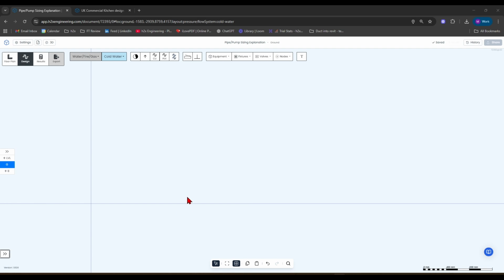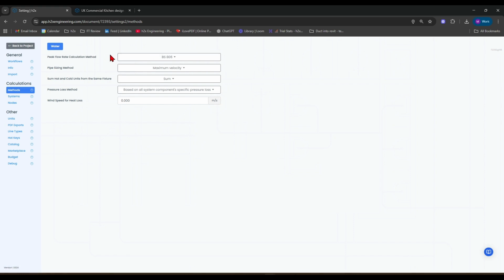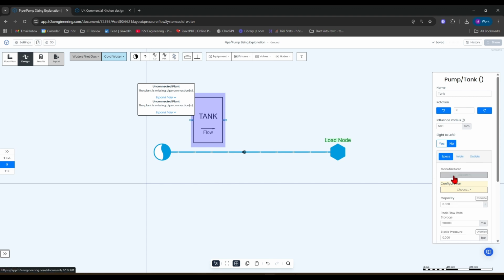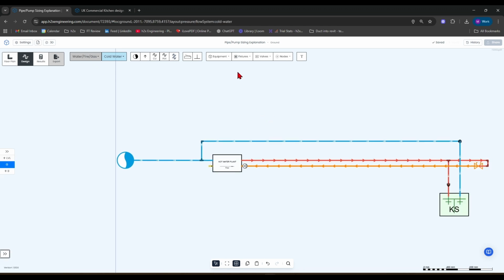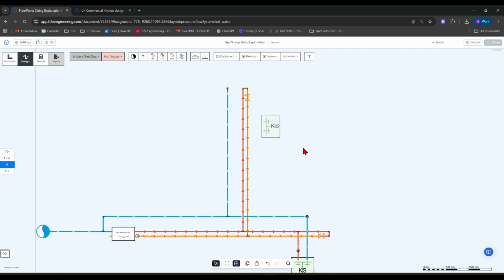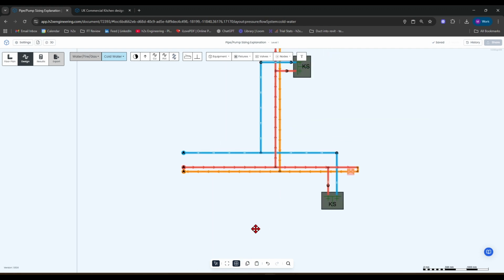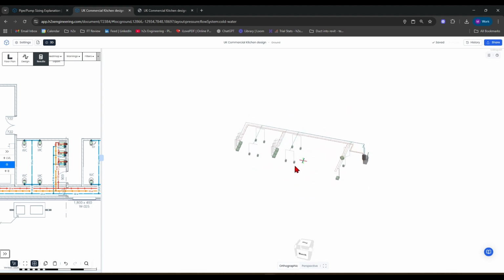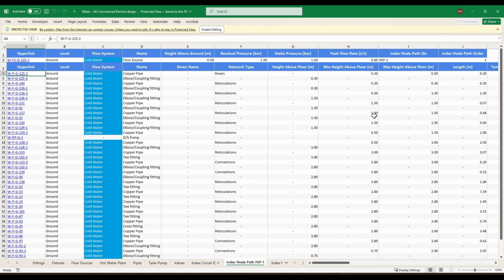How h2x can help with pipe and pump sizing calculations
A brief overview on how h2x can be used to speed up your current water pipe and pump sizing workflows.

To access h2x, head to the website linked below.